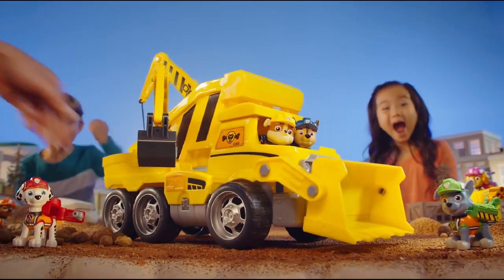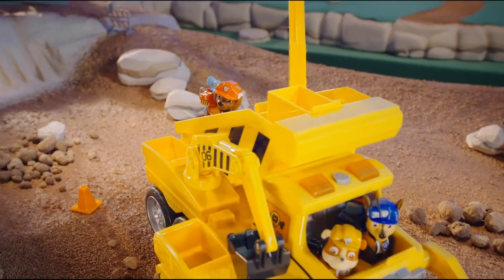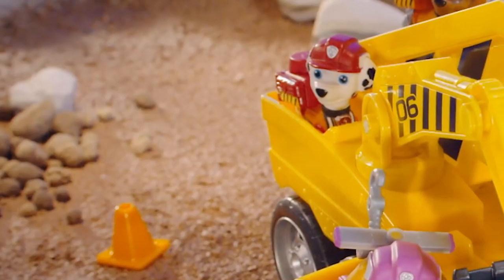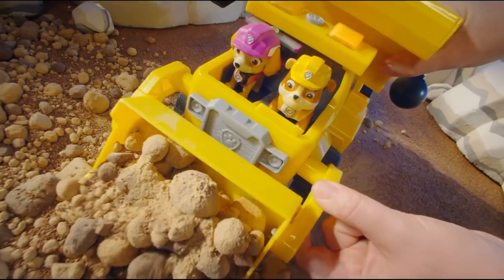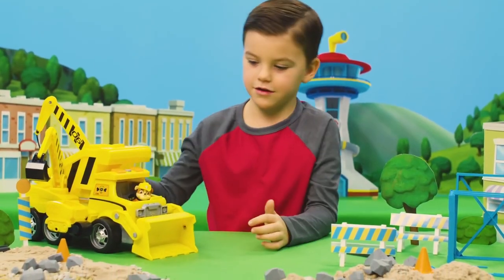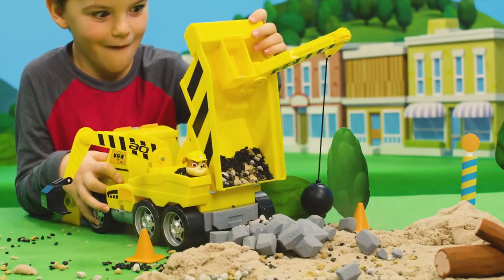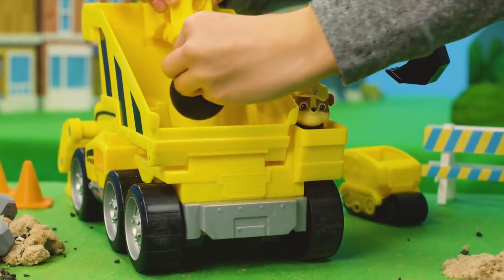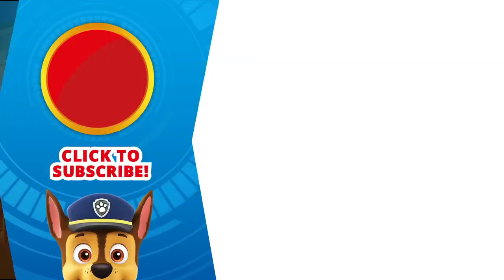OGROMNY spychacz Rubble'a z Psiego Patrolu - Zobacz go w akcji!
Zabawkowy pojazd Rubble z Psiego Patrolu. Ogromny spychacz zawiezie wszystkie pieski na następną wielką misję.